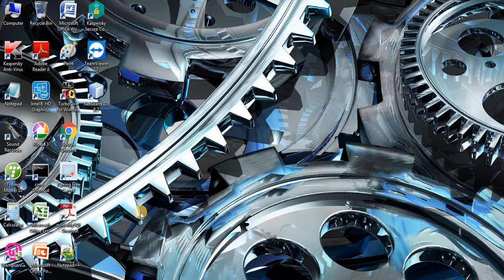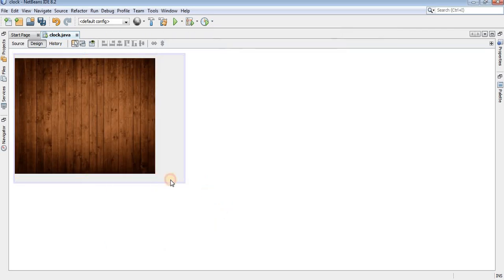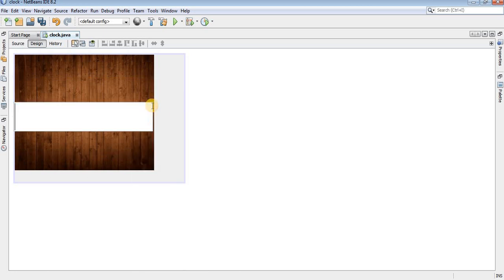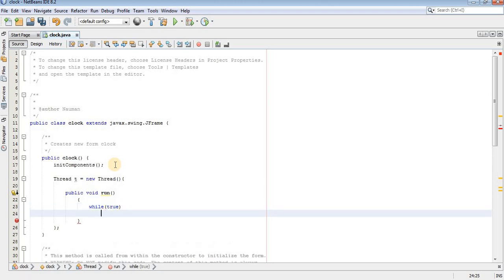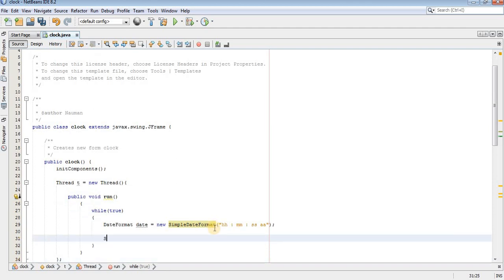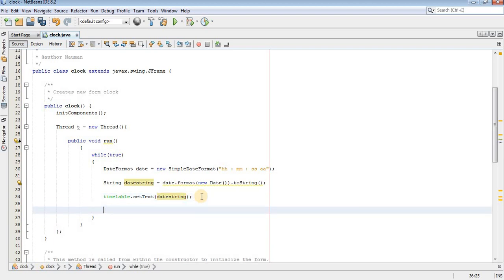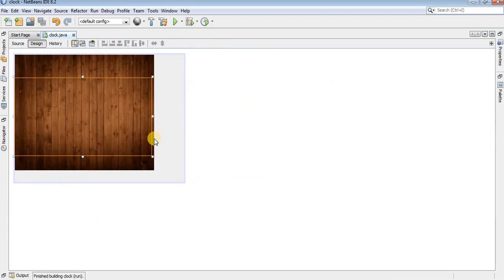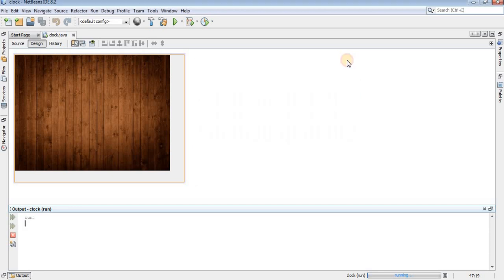Clock GUI App in Java by using NetBeans (code with step by step easy explanation)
Hello Coders ,
               welcome to Coding Time this is the place where you can find some very useful programming tutorials for both beginners and advanced.

In this video I have developed a GUI application in Java and this application is a clock which is printing the current time.

I have developed this clock in Java and I have used the NetBeans IDE and also used swing API of Java to develop this application.

I have used threads in this application.